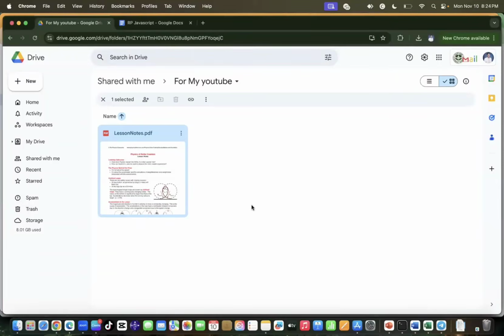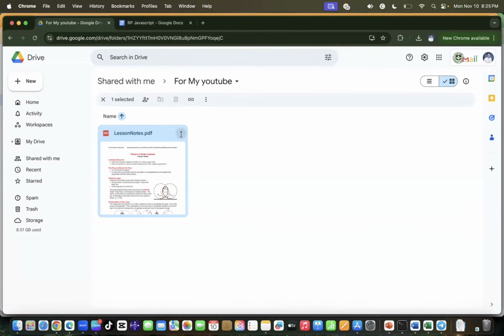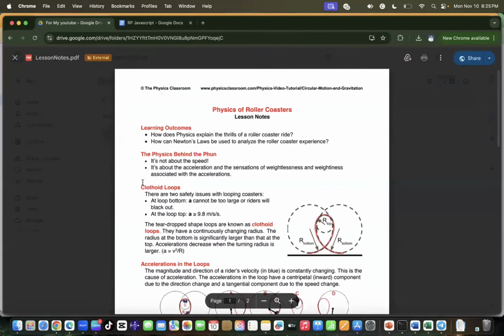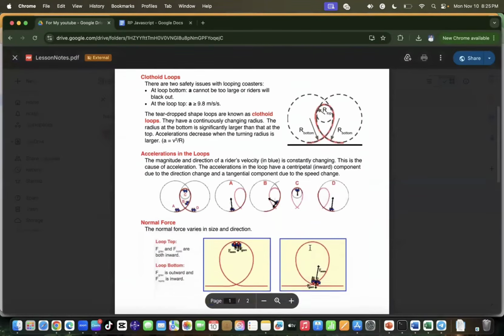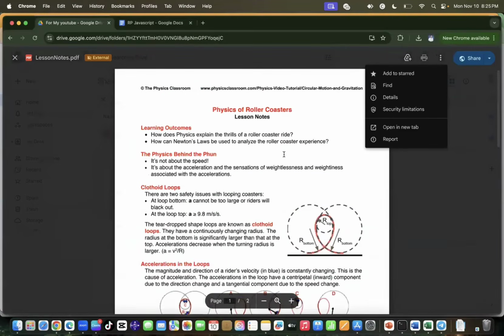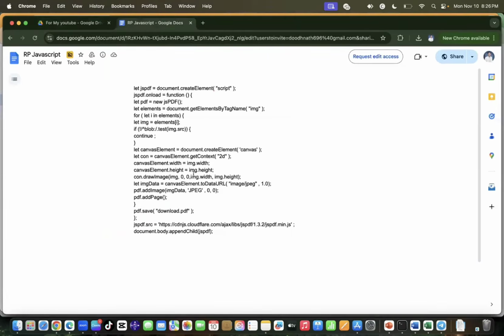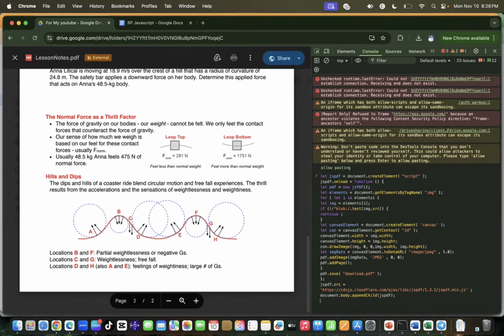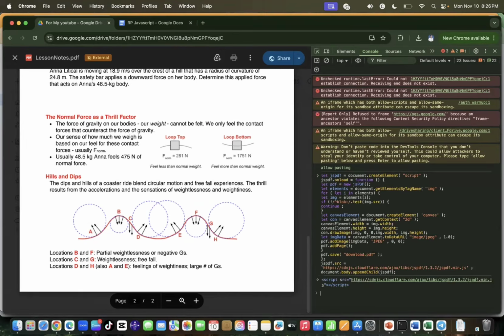How to Download View Only or Undownloadable PDF from Google Drive | 100% Working Method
In this video, I’ll show you how to download view-only and undownloadable PDF files from Google Drive step by step. If you’ve ever faced the “Download disabled” issue or couldn’t save a shared PDF, this method will help you access and save your file easily.

⚡ What You’ll Learn:
✅ How to open view-only Google Drive PDFs
✅ Step-by-step guide to download undownloadable files
✅ Tips to save Google Drive files safely